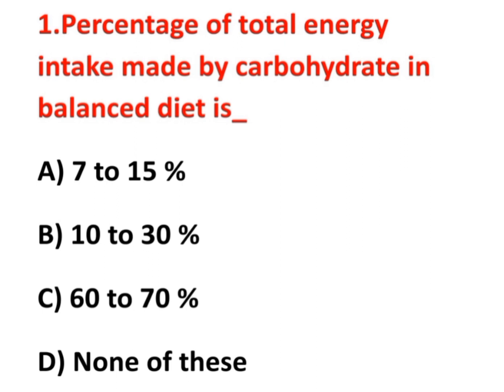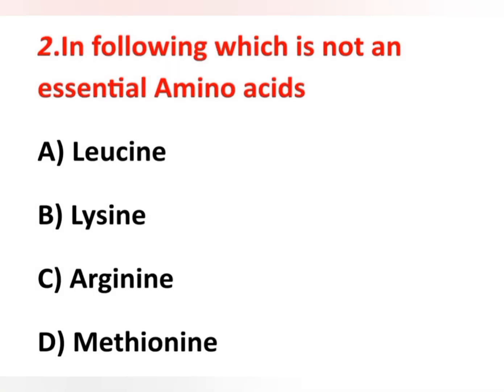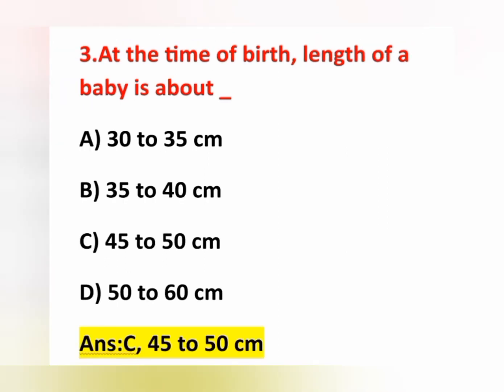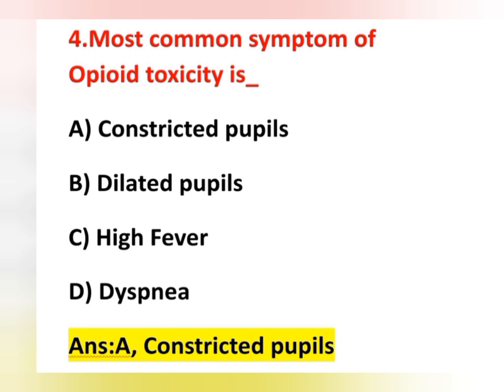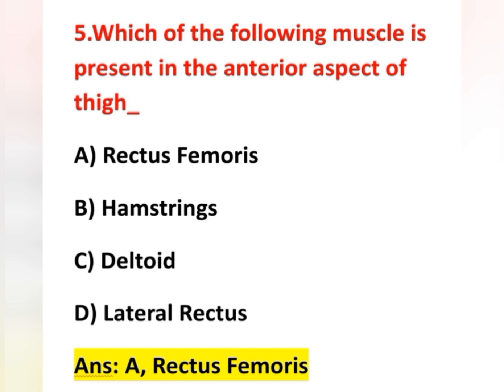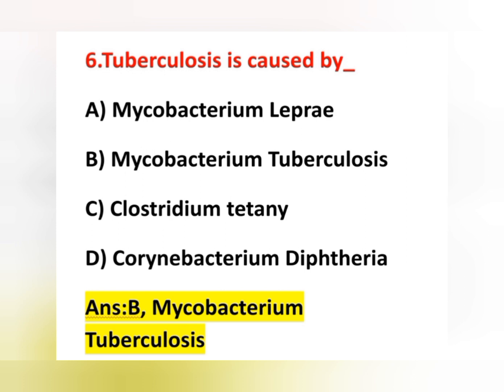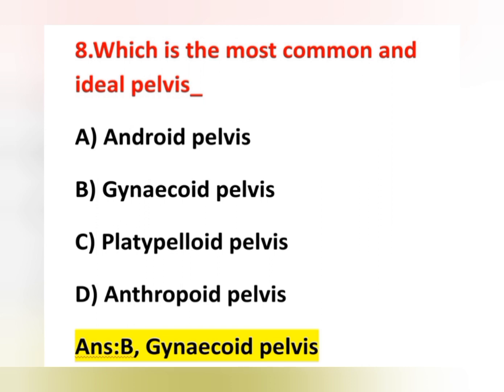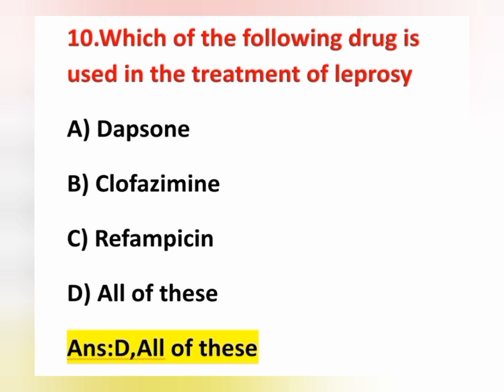Most Expected Questions and Answers With Rationale for Nursing Officer Exam//Part-10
Most Expected Questions and Answers With Rationale